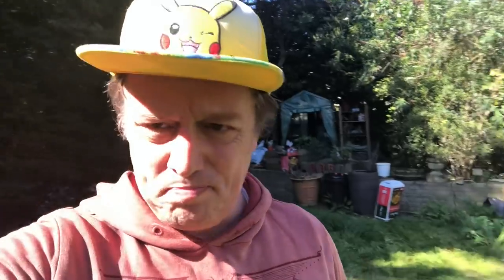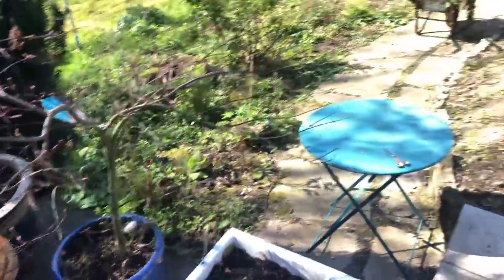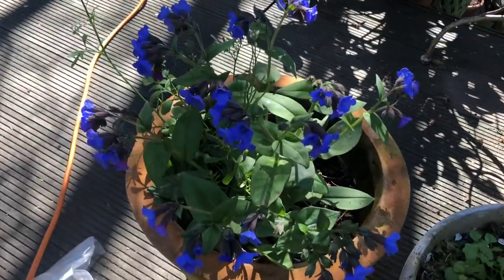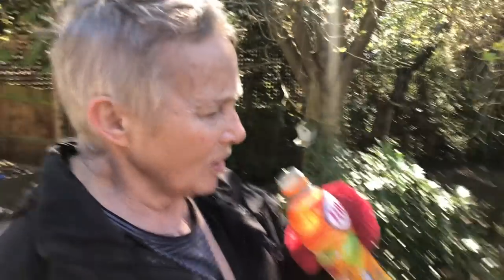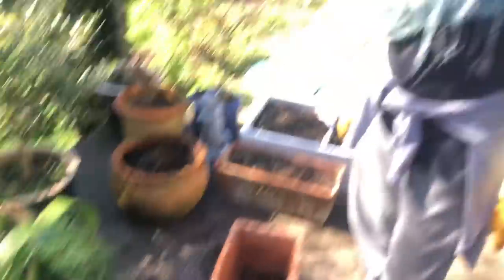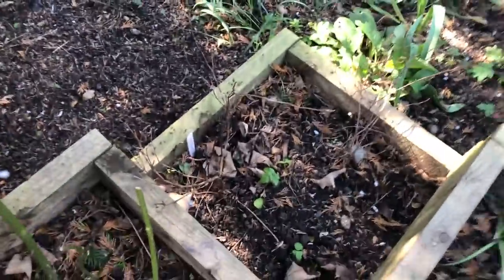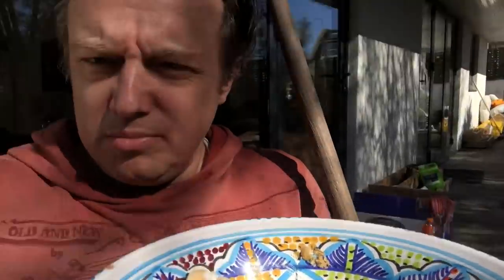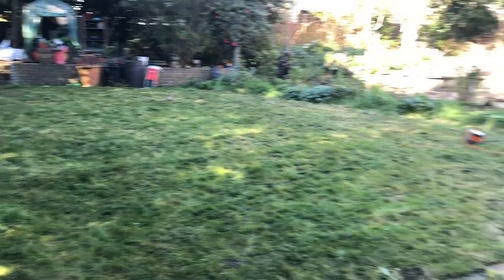GFH (2020) #4 - Mark & Nanny Di TRY To CREATE Their Very Own DINGLY DELL!!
CONFESSIONS OF A MODERN PARENT PODCAST